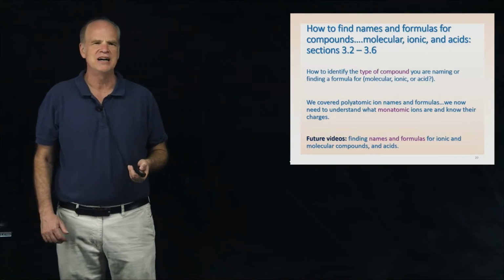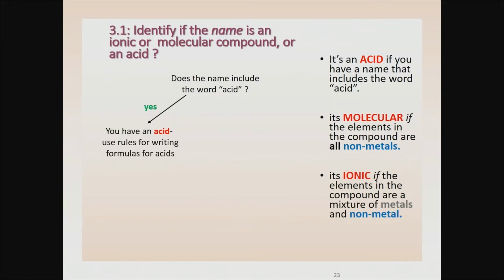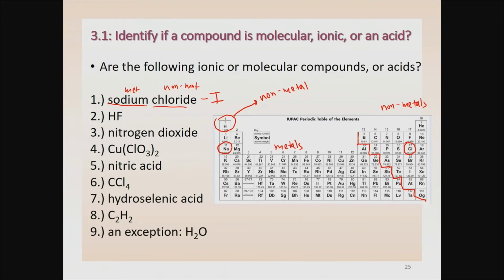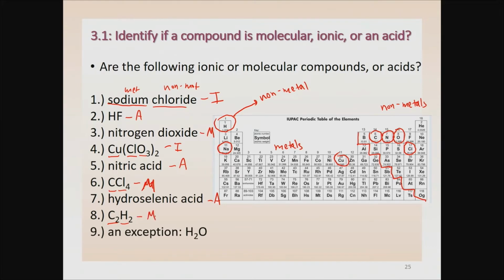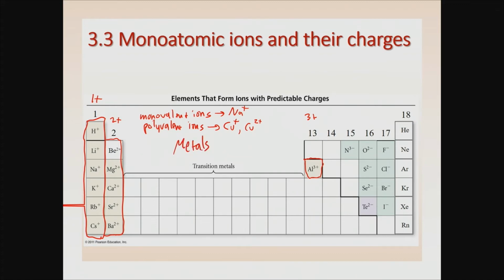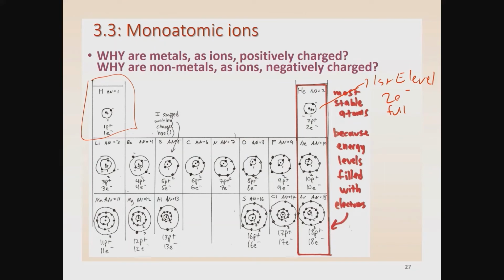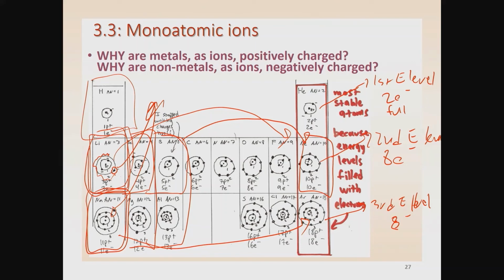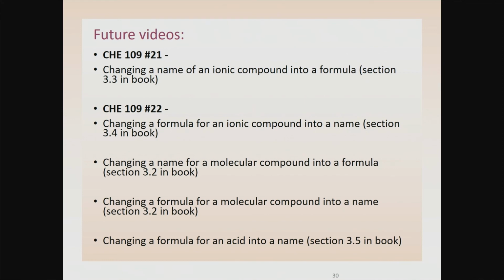CHE 1A 3-3: monatomic, mono and polyvalent ions